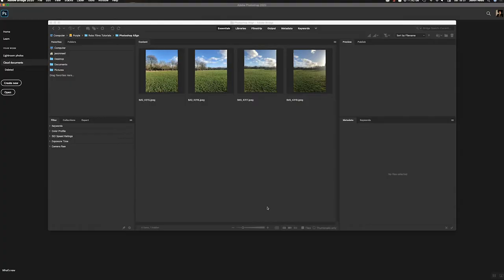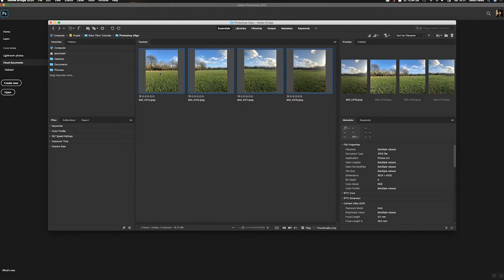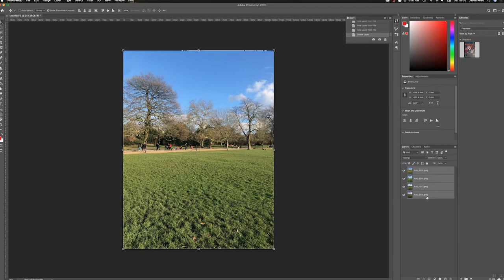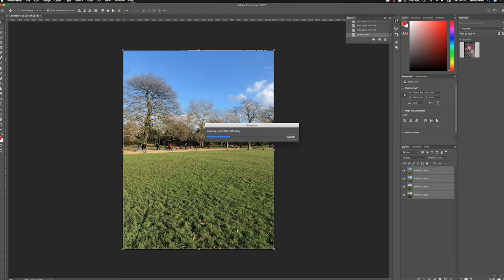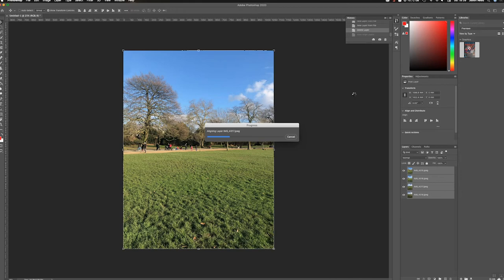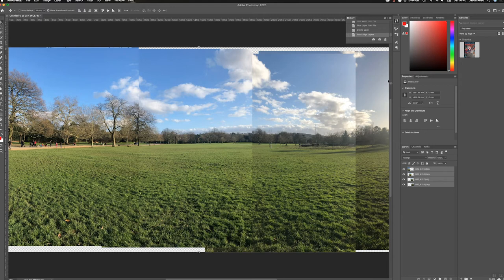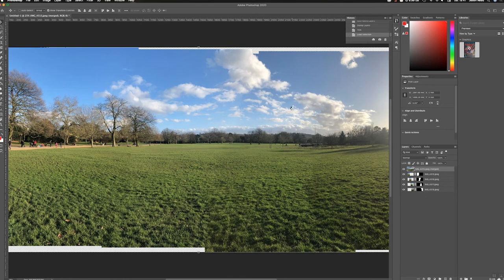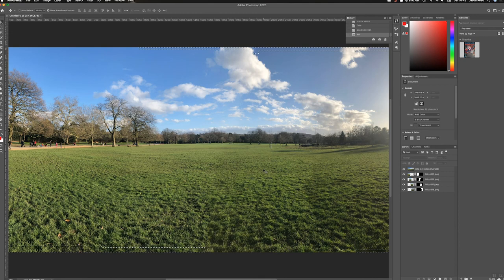Aligning And Blending A Sequence of Photos With Adobe Photoshop (Tutorial)